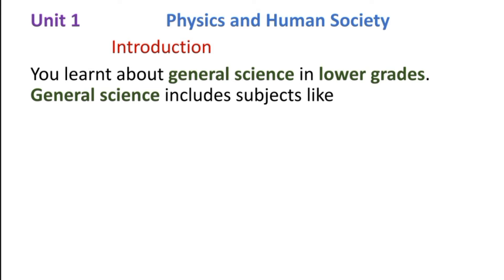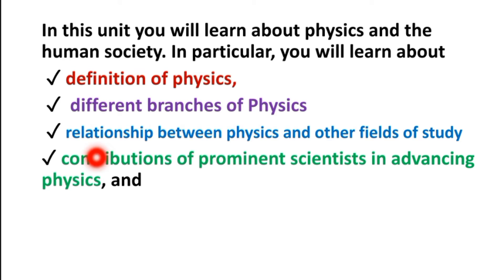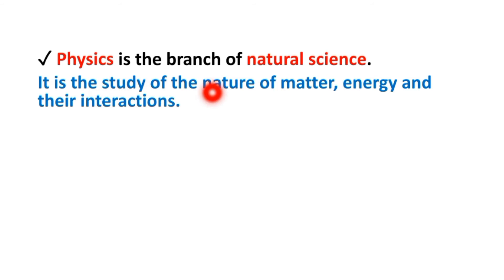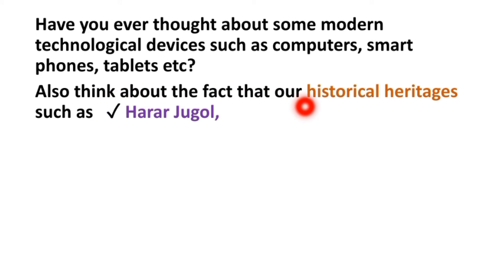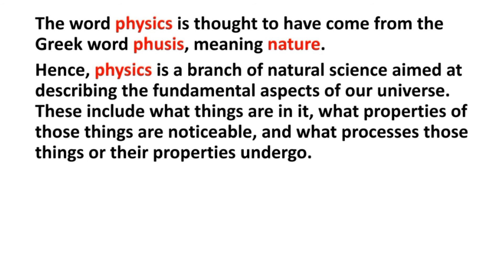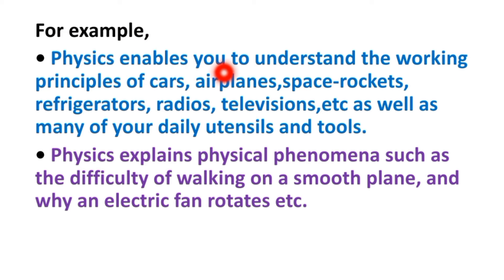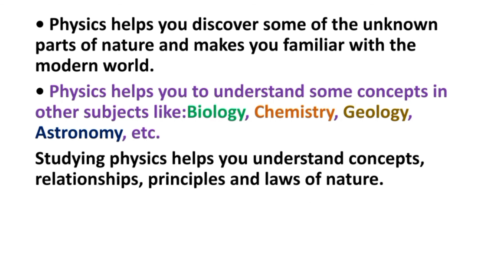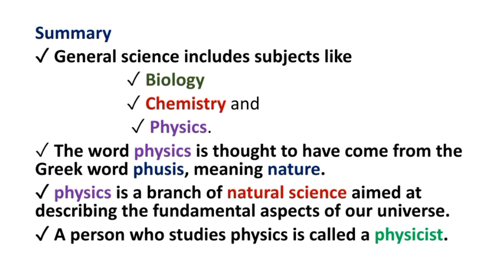Physics Grade 9 Unit 1 Afaan Oromoon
Physics Grade 9 Unit 1
Physics and Human Society
1.1 Definition and Nature of physics
General science includes subjects like
                     ✓ Biology
                     ✓ Chemistry and
                      ✓ Physics.
 Therefore, in this grade level and in higher grades, you will learn about each of the three subjects and explore their beauty. In this unit you will learn about physics and the human society. In particular, you will learn about
 ✓ definition of physics,
 ✓  different branches of Physics
 ✓ relationship between physics and other fields of study
✓ contributions of prominent scientists in advancing physics, and
✓  the way physics knowledge was evolving and changing in history.